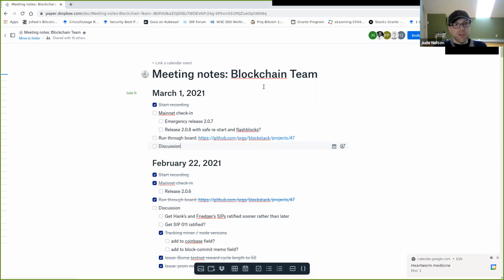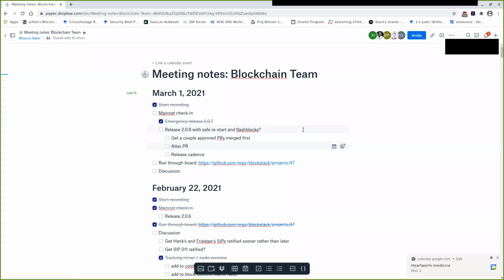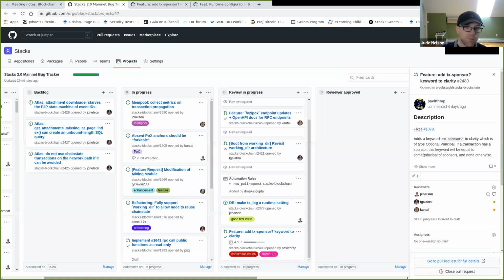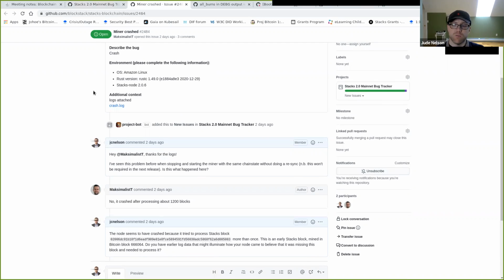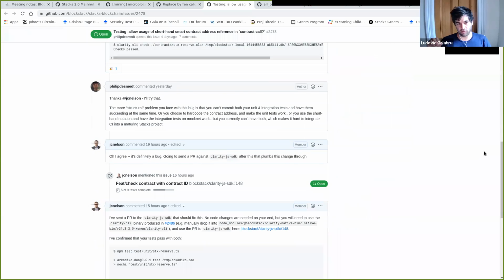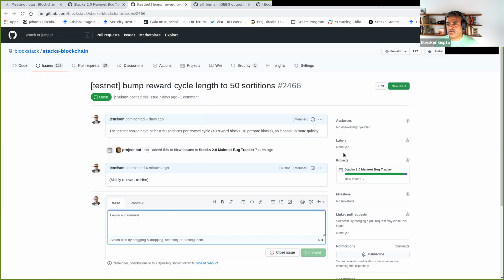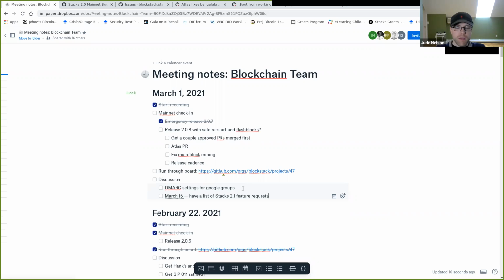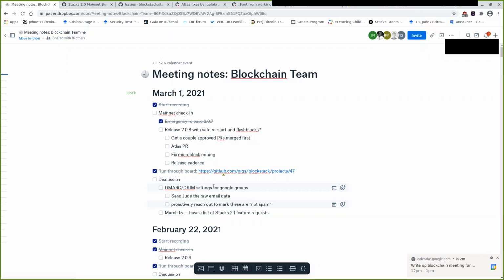Stacks Engineering Call [2021/03/01]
Stacks Blockchain Open Engineering Call held on March 1st, 2021.